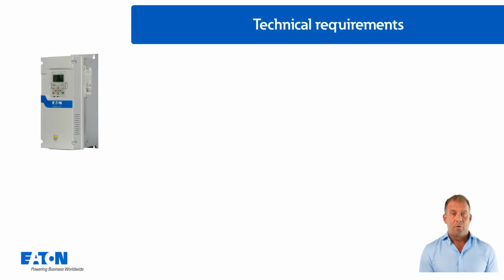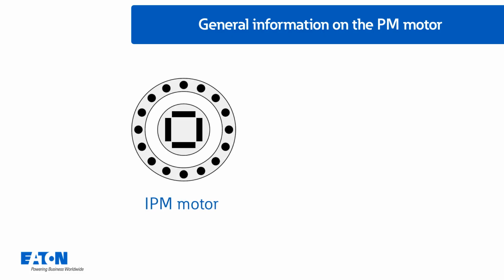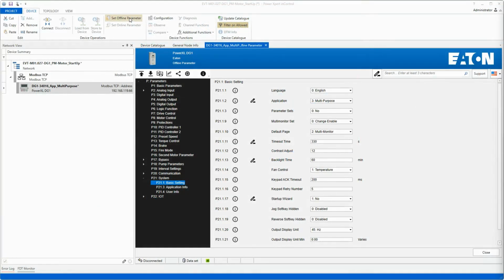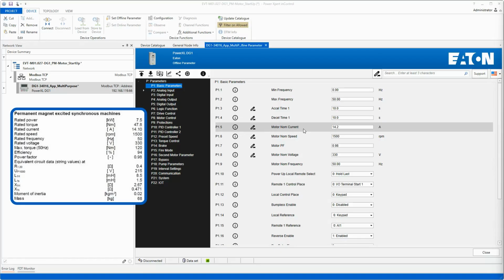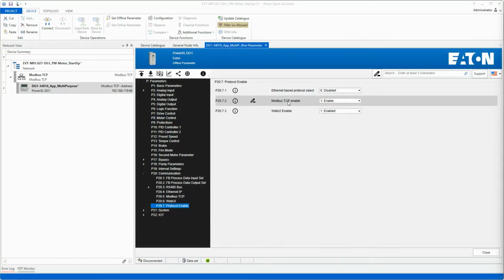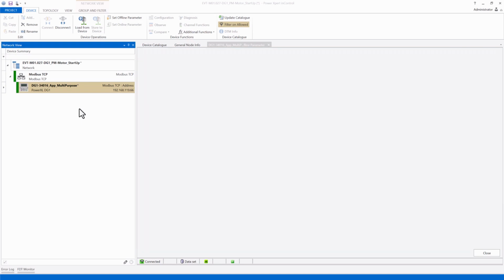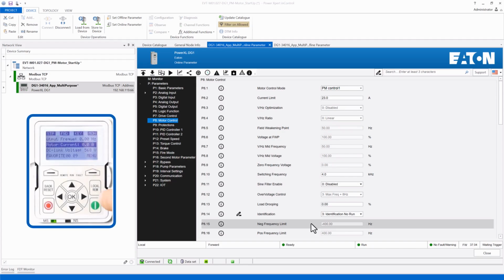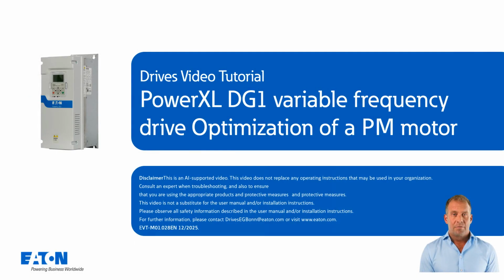PowerXL DG1 Variable Frequency Drive - Commissioning of a PM motor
This tutorial shows how to commission an example permanent magnet motor (PM motor) on a PowerXL DG1 variable frequency drive.

0:00 Intro
0:23 Technical requirements
01:15 General information on the PM motor
02:27 Project preparation and parameterization
04:34 Cyber security and communication
06:09 Motor identification
07:34 Optimization of the PM motor
07:43 Outro